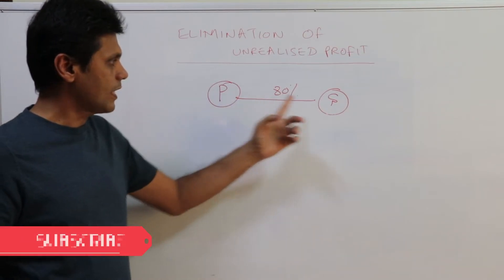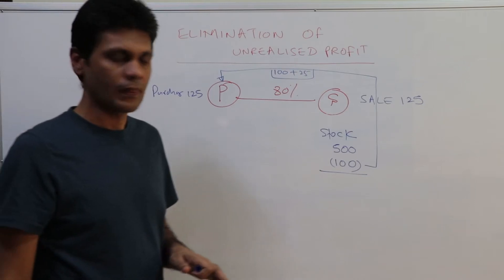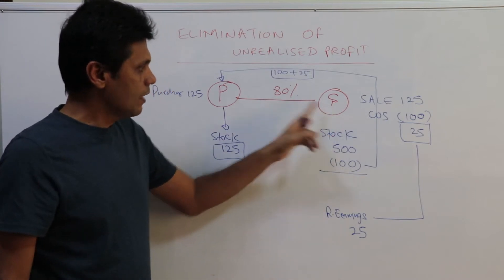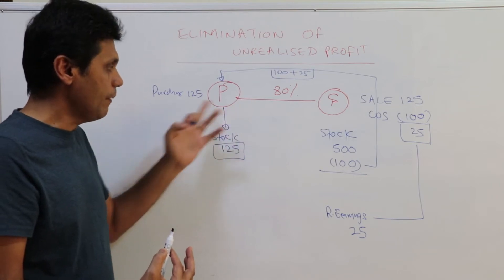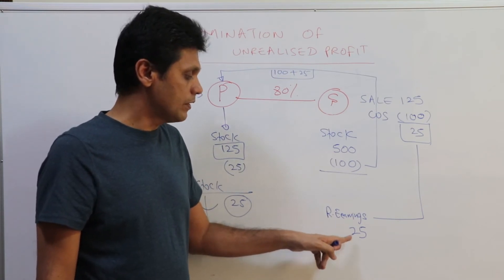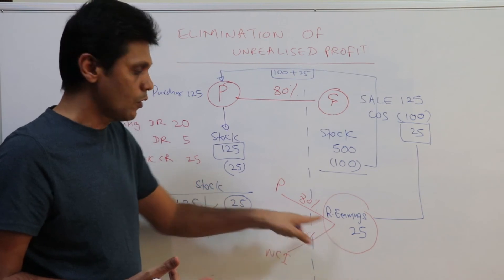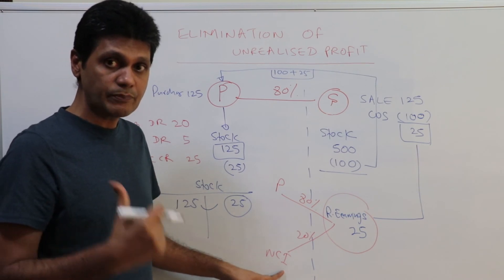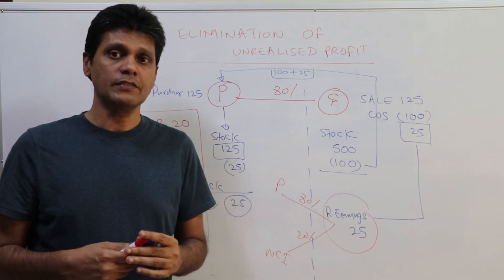Unrealised Profit - (Consolidation Accounting) - Part 2